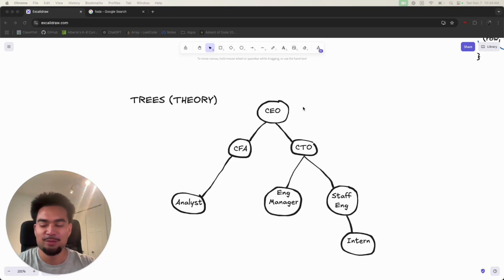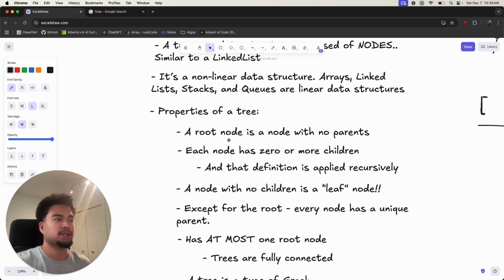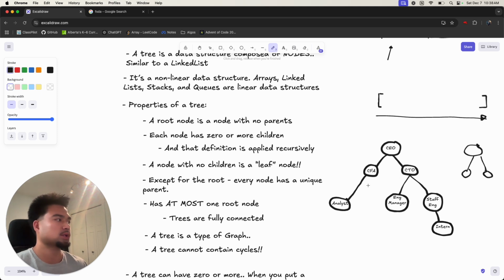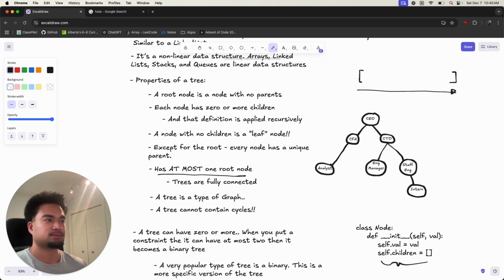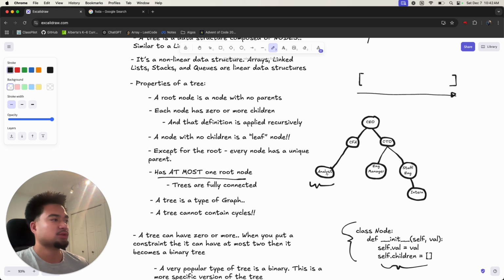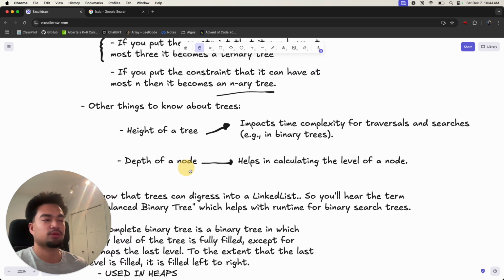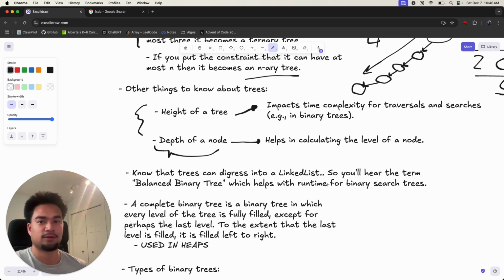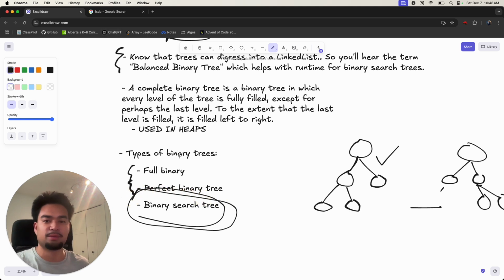TREES (Theory)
00:00 Introduction to Trees
02:09 Properties of Trees
06:01 Recursive Definition of Trees
09:01 Binary Trees and N-ary Trees
11:32 Tree Height and Organization